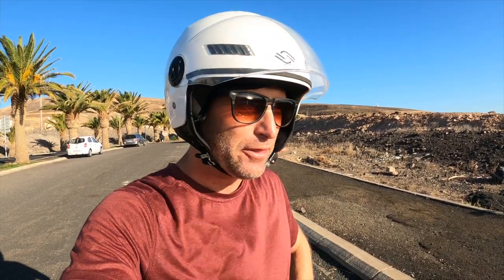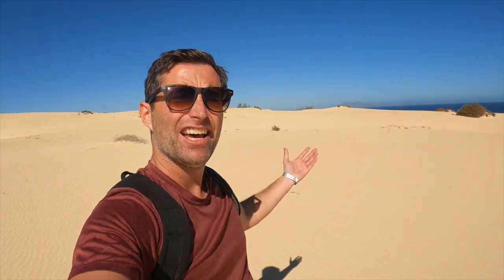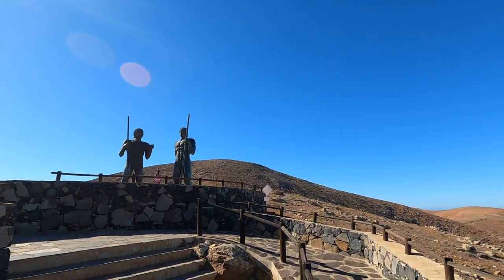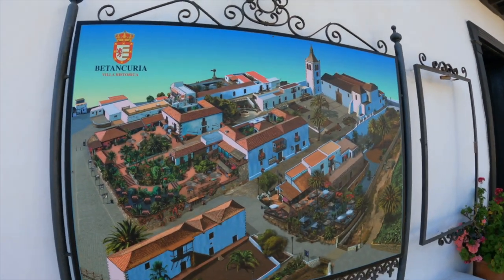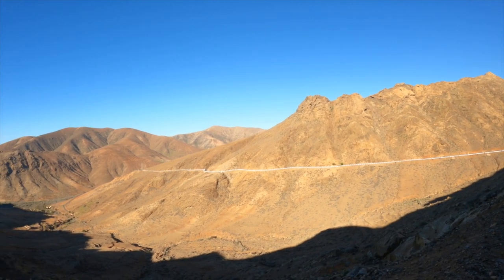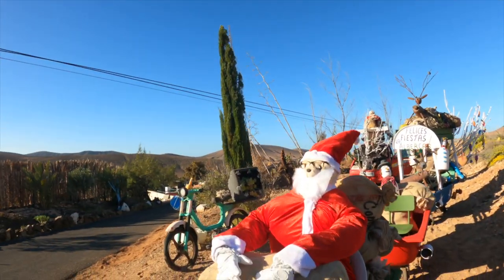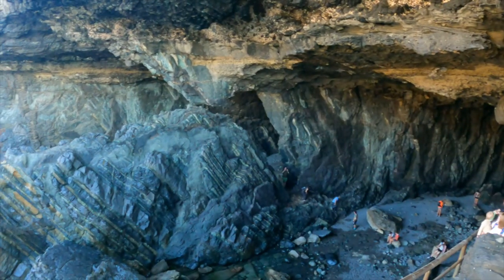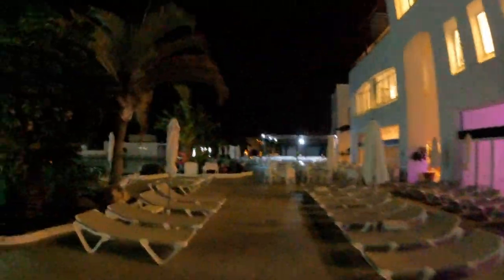Why you should rent a moped when on holidaying in Fuerteventura 🛵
With one day to explore and a €30 rental moped, I explore the beautiful Canary Island of Fuerteventura. From sands dunes and caves to quaint Spanish towns and incredible views.